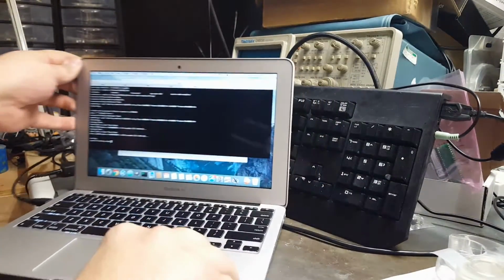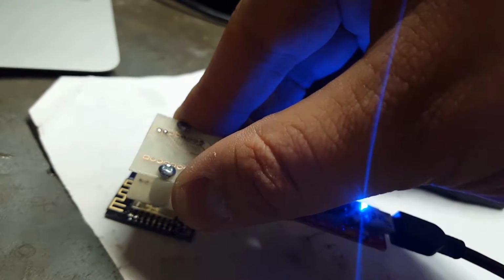ESP12 Pogo Programmer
A circuit design for a In Circuit Pogo Programmer